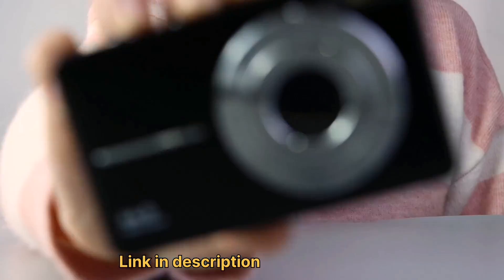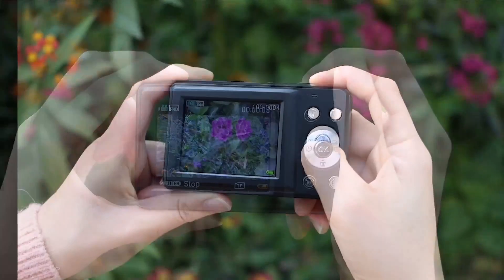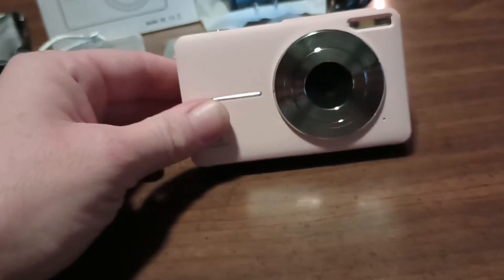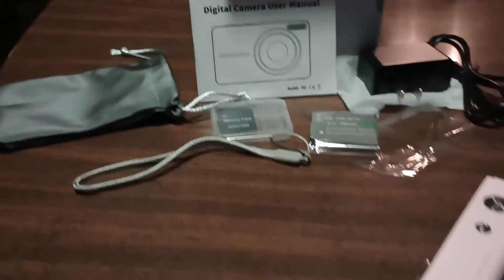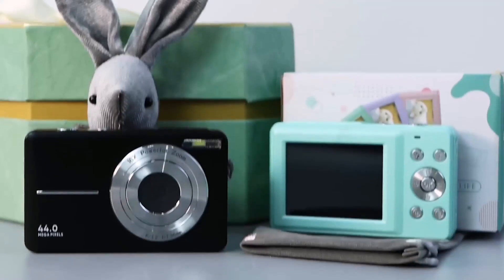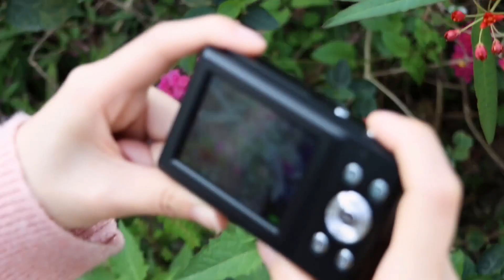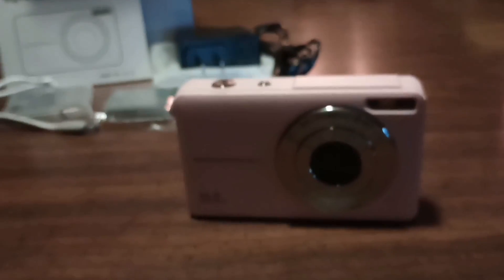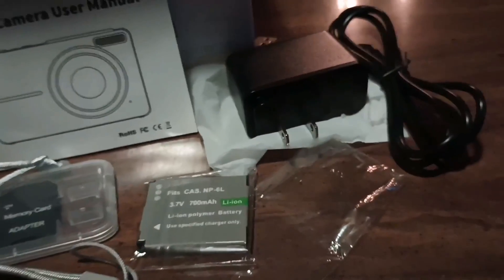Camcory Digital Camera for Kids Boys Girls Teens And Students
Camcory Digital Camera for Kids Boys Girls Teens!